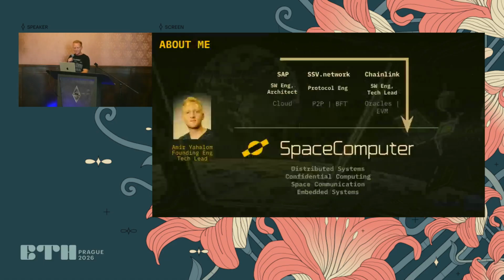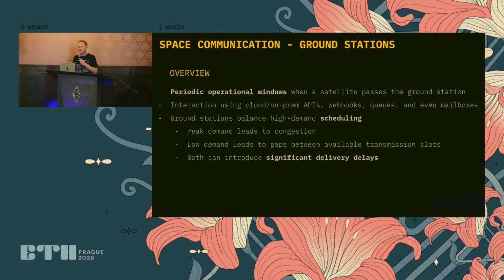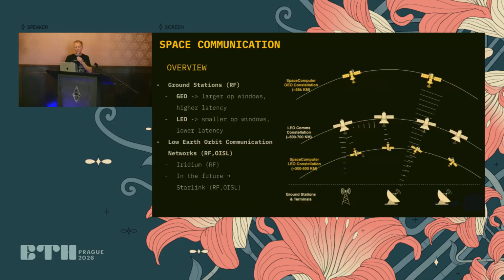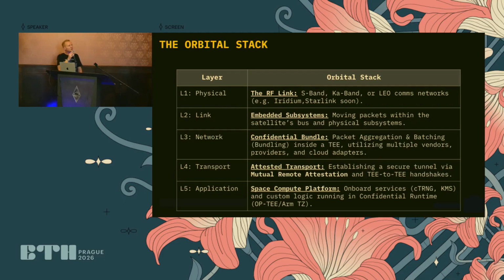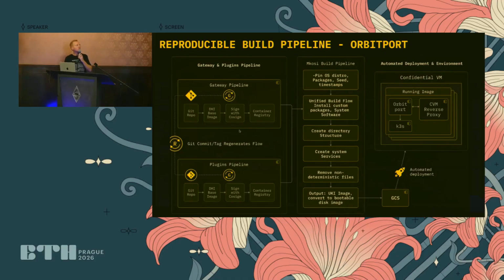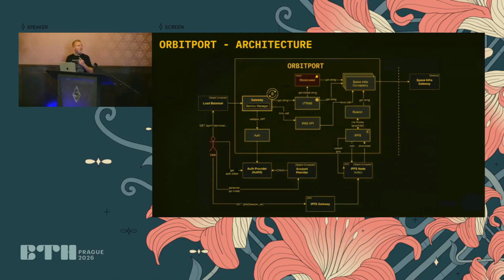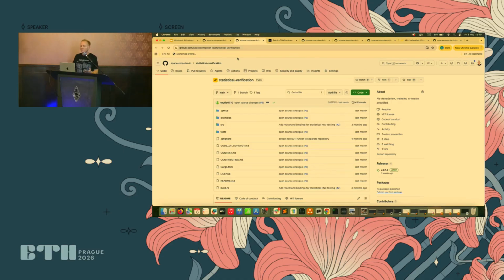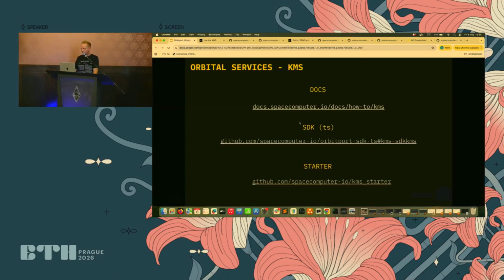Talk to satellites with one API call (Orbitport demo) | Amir @ EthPrague 2026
What if calling a satellite was as easy as calling an API?

EthPrague in Prague on May 8-10, 2026, Amir Yahalom, founding engineer at SpaceComputer, presents Orbitport, the gateway layer that handles the messy work of getting traffic from Earth-side applications to the SpaceTEE compute aboard satellites and back.

Orbitport sits between user-facing apps and orbital trusted execution environments, managing ground station scheduling, packet batching, multi-provider routing, mutual remote attestation between terrestrial and orbital TEEs, and the cryptographic services running aboard the satellites themselves.

This talk outlines the realities of space communication today (latency, intermittency, bandwidth and power constraints), the trust architecture spanning Intel TDX on Earth and ARM TrustZone in orbit, and the first two services live through Orbitport: cTRNG, a cosmic true random number generator seeded by space radiation, and KMS, an in-orbit key management service running on OpenBao.

Video by: Duct Tape

Speaker: Amir Yahalom – Founding Engineer, SpaceComputer